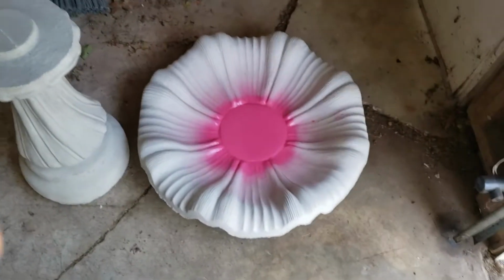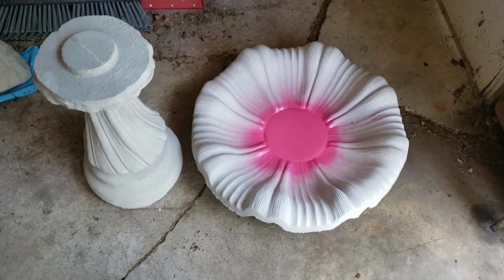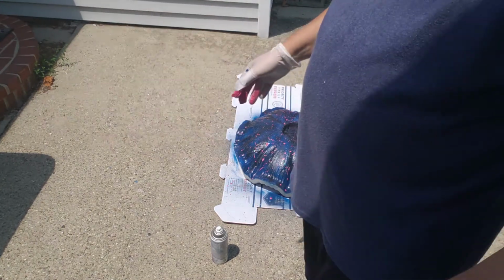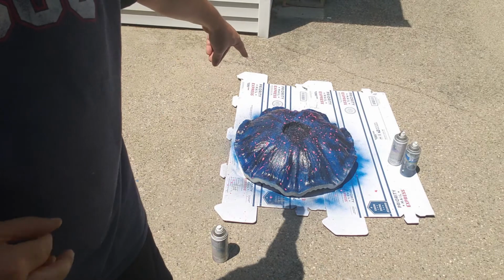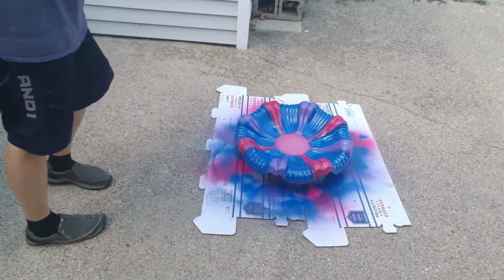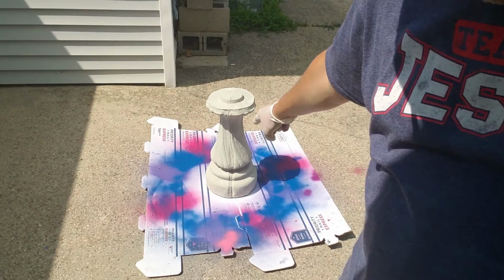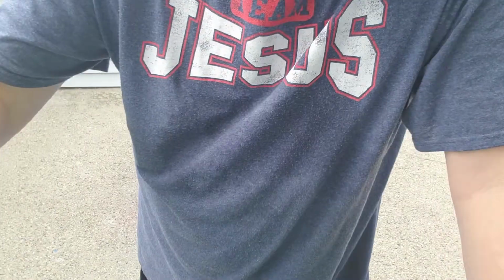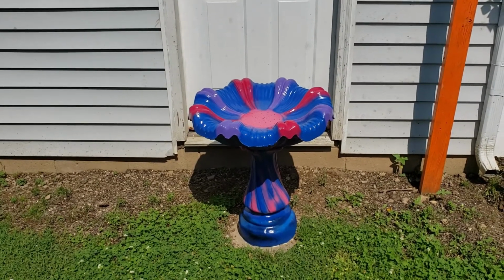Spray Paint Concrete Bird Bath....result is amazing!!!!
In this one i decided to spray paint a concrete bird bath we purchased, and the result turned out pretty cool. Hope you all enjoy the video, and have an amazing day...:)